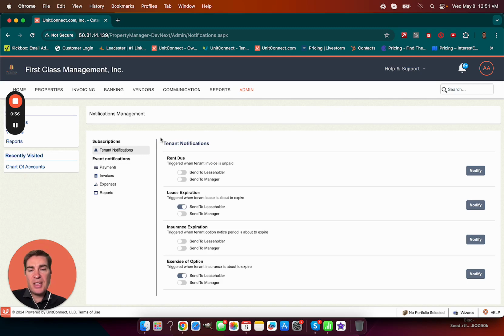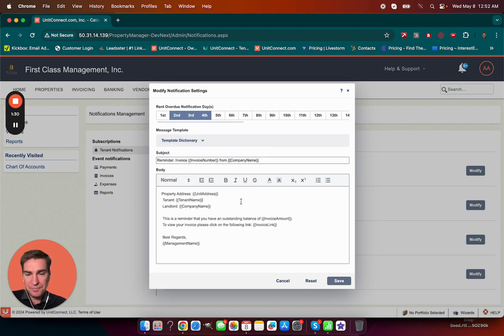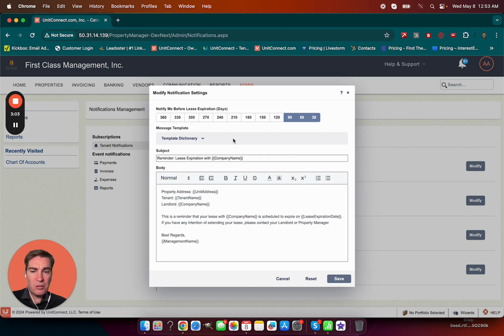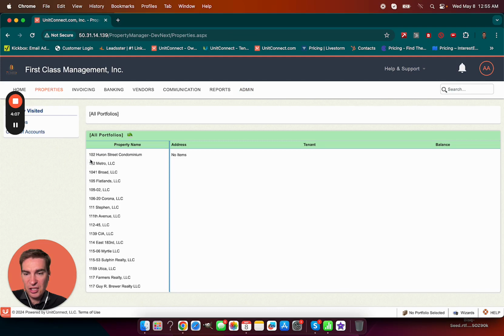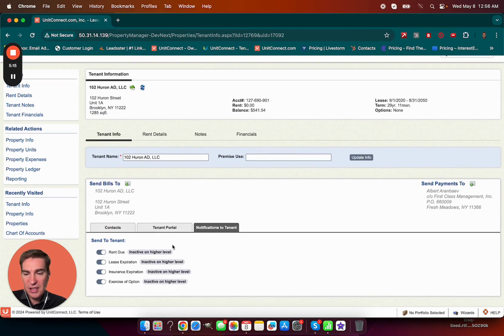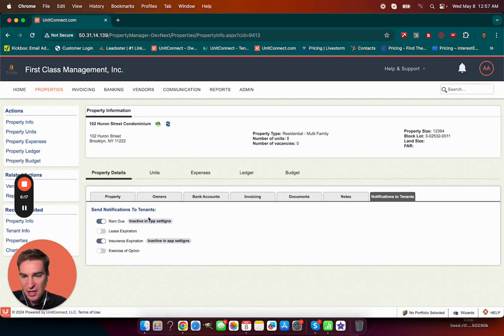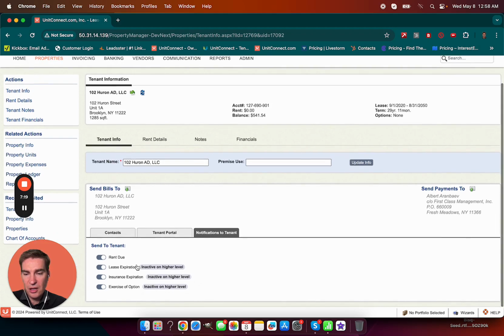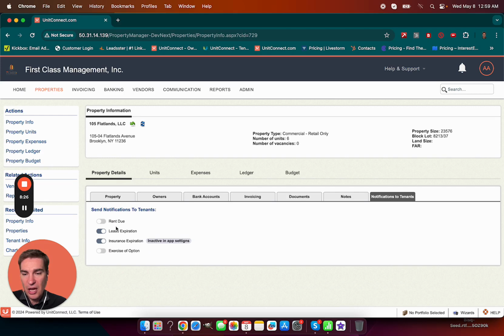UnitConnect Tenant Notifications Explained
This video walks through our new software feature about tenant notifications. What they are and how you can leverage them to run your business and streamline your operation.

Have questions?

0:00: Intro
0:30: Tenant Notifications Admin Page
0:55: Modify Email Template
3:07: Tenant Notification Settings
4:00: Property Level Tenant Notifications
4:20: Tenant Level Notifications
7:00: Tenant Notification Hierarchy Options